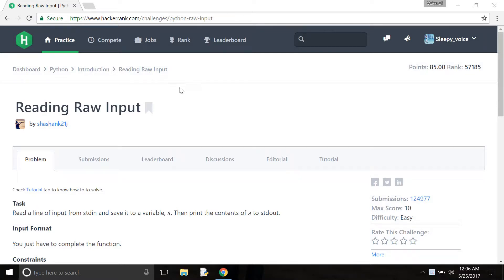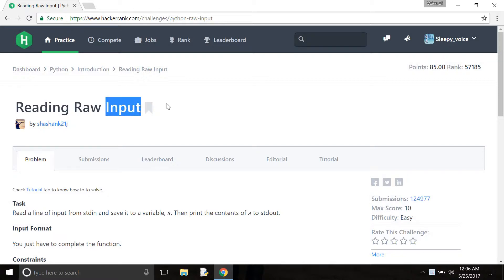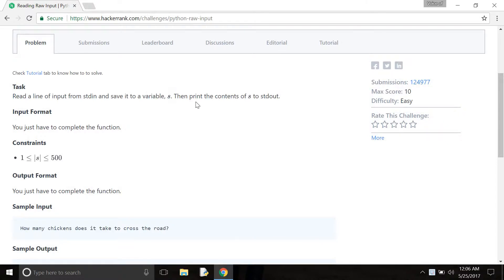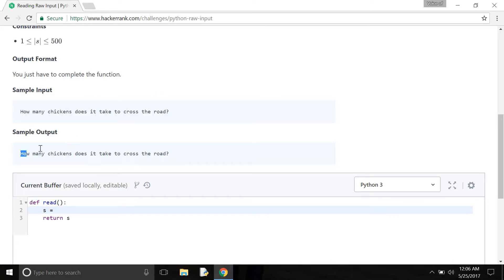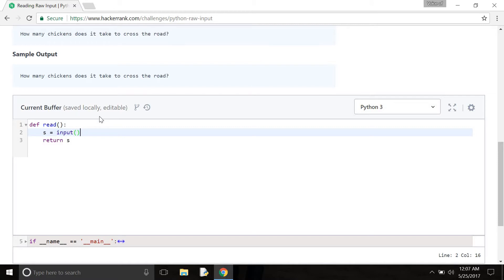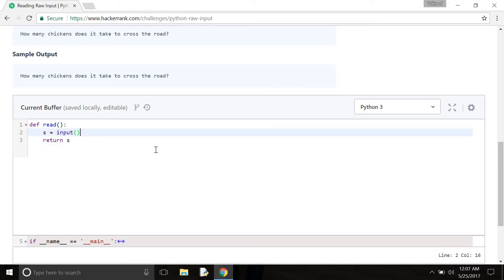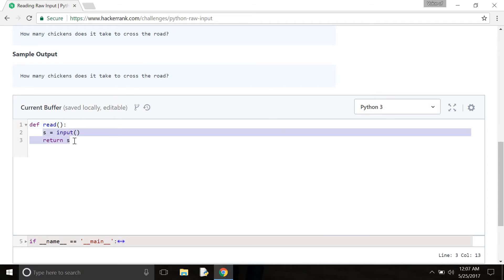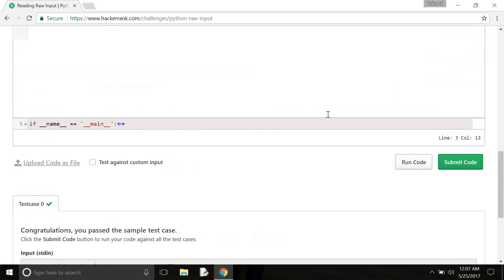Hackerrank problem solving Reading Raw Input with python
This is my Youtube channel where you will get easy oriented way of learning programming skills.I will walk you through tones of programming language tutorials, so please do subscribe , like and share my channel to get updated with my latest videos.